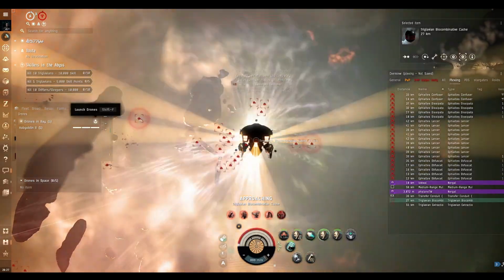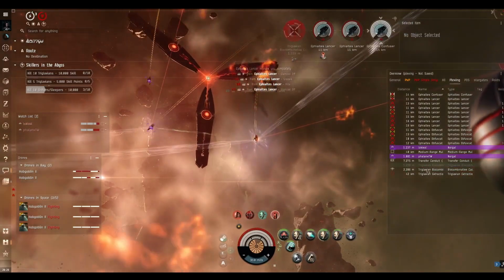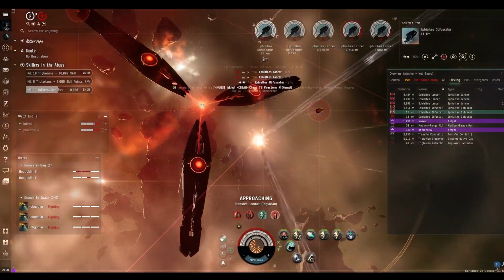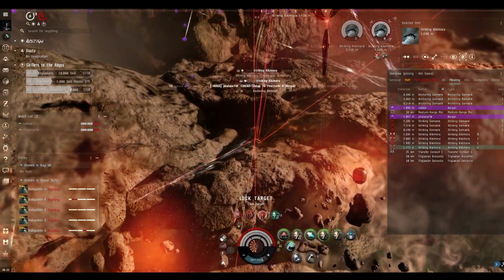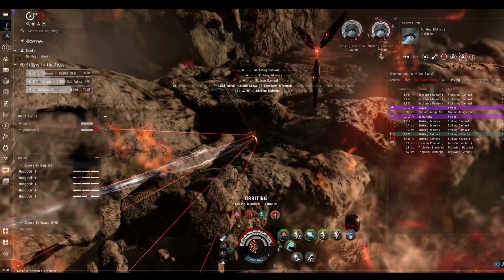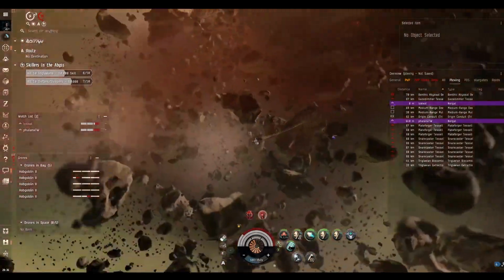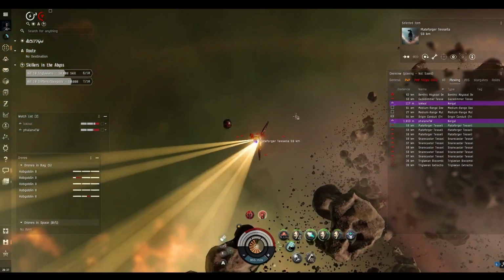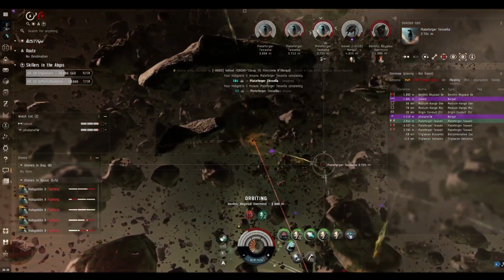T5 Series Charlie. Filament 3, Ephialtes, kiki, benthic. Running total 864m isk total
Abyss Tracker down
Isk this run: 169m est
Running total: 864m

Chapters
0:00 Ephialtes
3:15 Kiki Room
6:35 Benthic Room

For the kiki room, remember to use your drones if possible. For some reason they didn't really switch this time, but I know they've switched to drones and reset damage before.